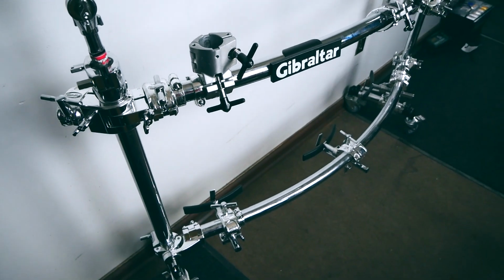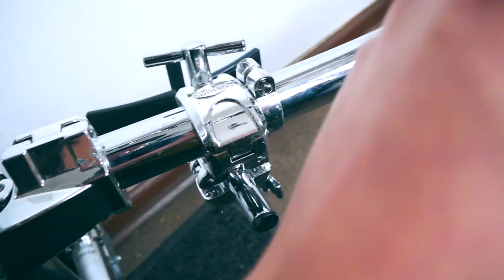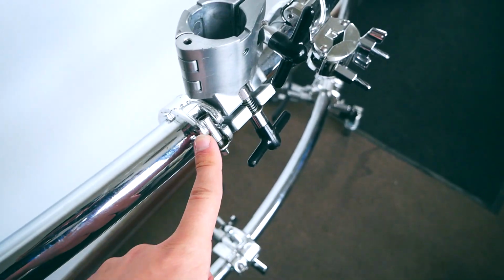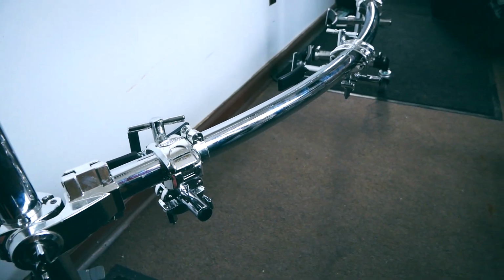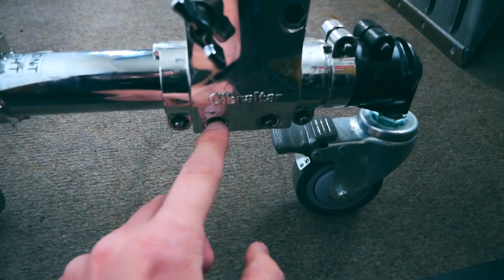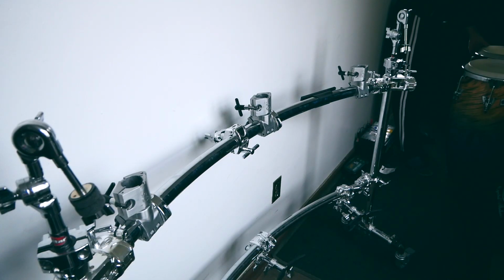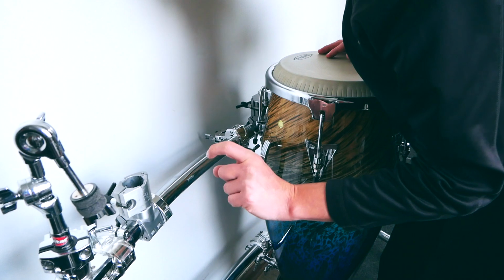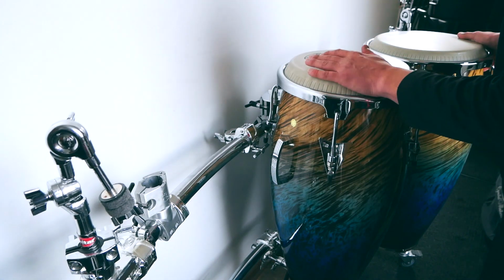Turning Gibraltar drum rack into conga/percussion rack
Years ago I saw the Gon Bops conga rack at NAMM and figured I wanted to do something like that but with my existing gear. I already owned a basic curved drum rack, the percussion mount station rack, and a 3-sided chrome rack.
After speaking with Brent from Gibraltar, I realized I could do what I needed to do to mount my drums but Gibraltar didn't have the right clamps and accessories. Gon Bops had the remaining parts I needed. After some trial and error, I figured out how to fit my drums on and keep them secure. The last major change to the rack included adding locking casters to each of the four legs to make the whole rack mobile and easy to roll despite the weight. I do change the wing extensions up depending on the situation or show and the instrumentation I need. This front portion does remain the same regardless.

All the parts and model numbers are listed. The Gon Bops parts I was able to find through: